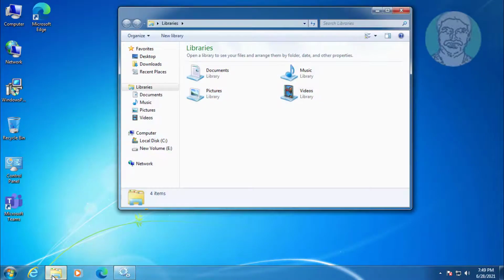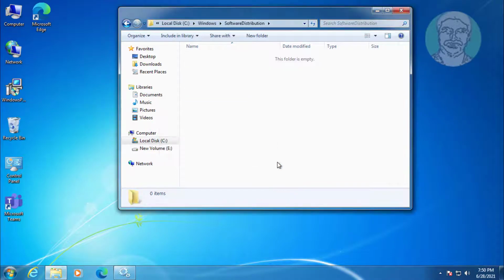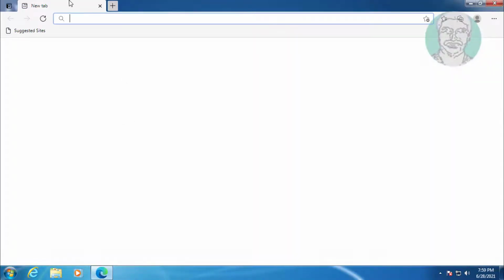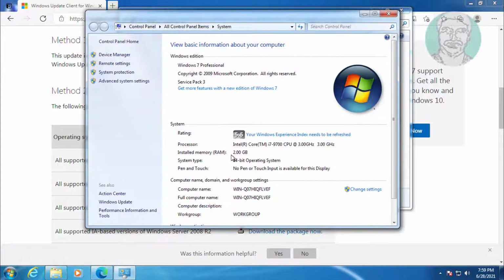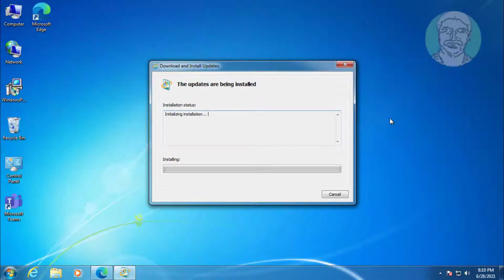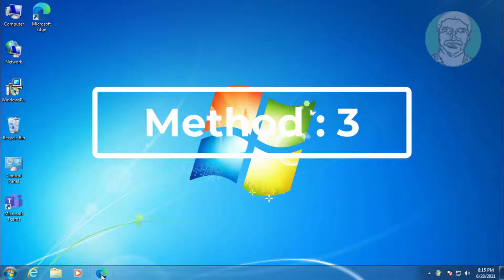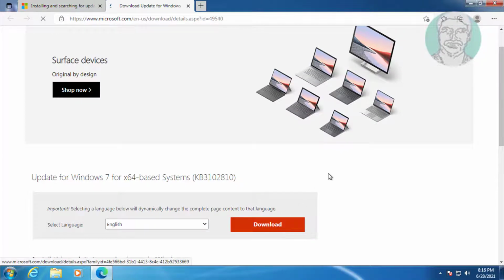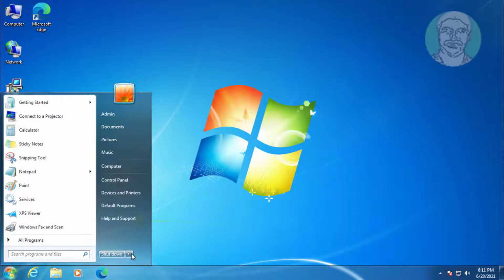[Solved] Windows 7 Update Error 80072EFE Easy Solution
This Tutorial Helps to [Solved] Windows 7 Update Error 80072EFE Easy Solution